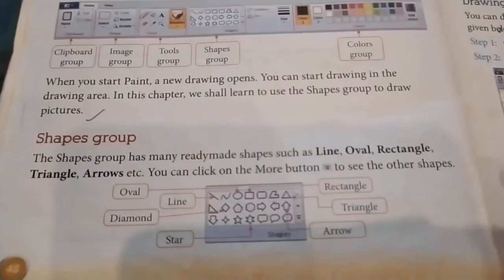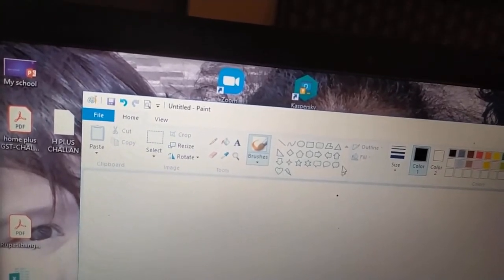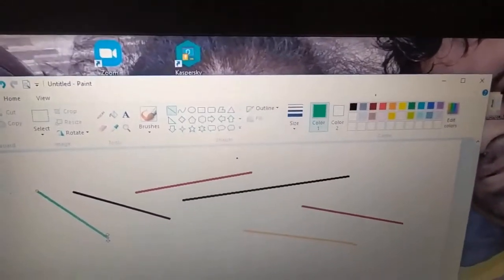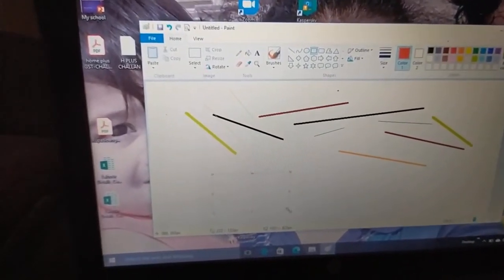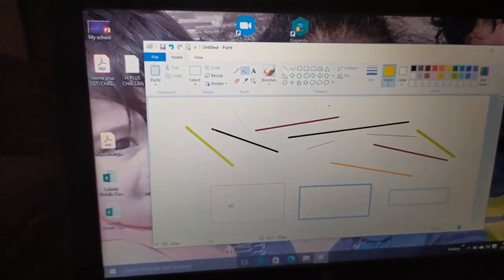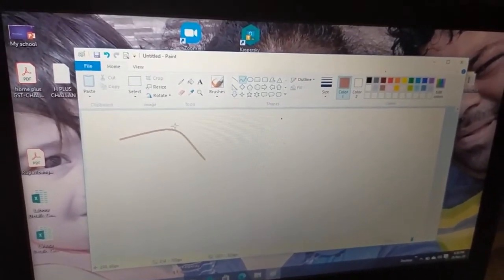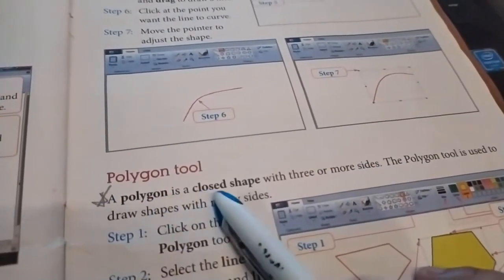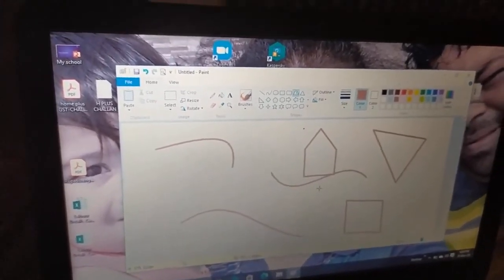STD-2, COMPUTER_CH6_PART2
Cw- Pg-46-50 explanation done. Topic-different tools of paint program explained.
Hw- read pg 46-50.